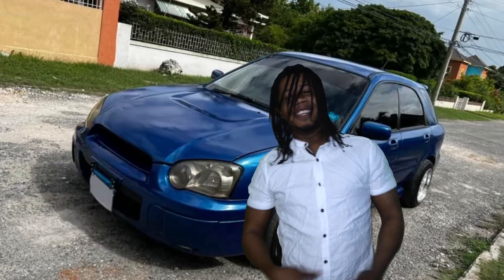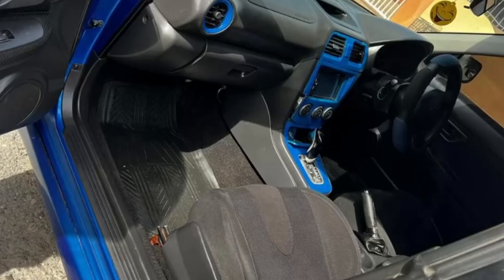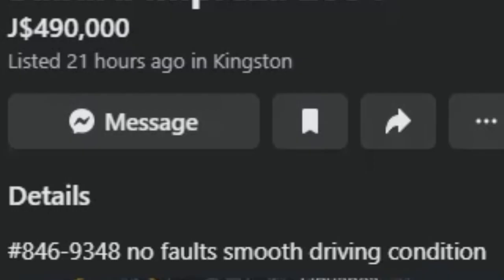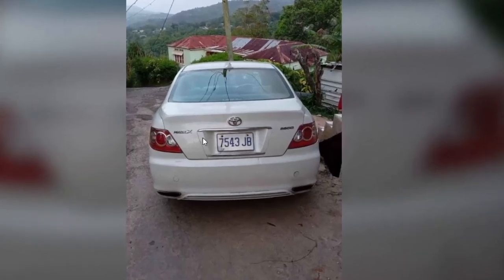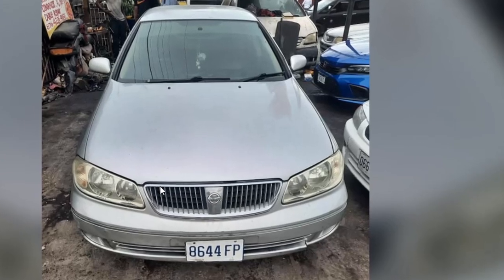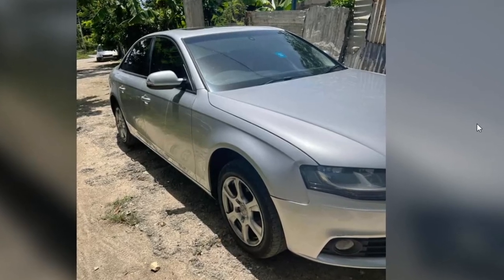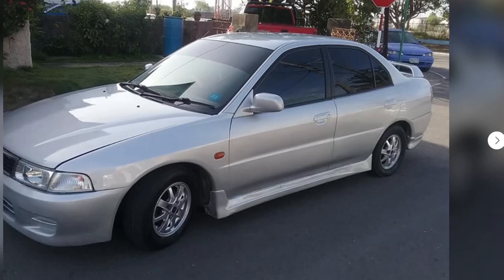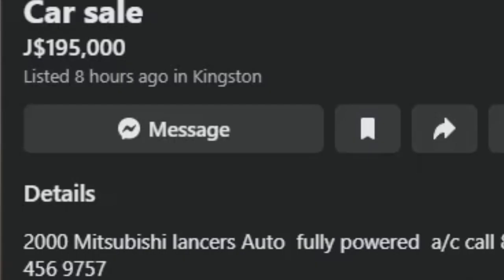Cheap Cars for sale Audi, mark x & more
Please keep in mind I do NOT own or is personally selling or profiting off any of the vehicles in the videos, My mean objective in making videos is to help people find cheap cars helping people find cars like Ad wagon, Toyota probox, mark x,BMW,Mercedes benz, honda civic, CRV, nissan tida, axio, corrolla, camry and more